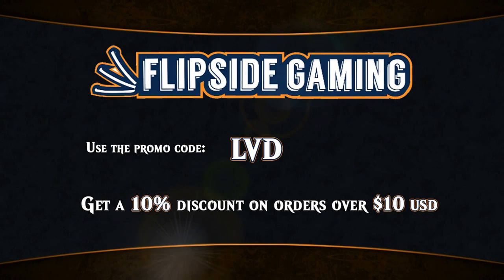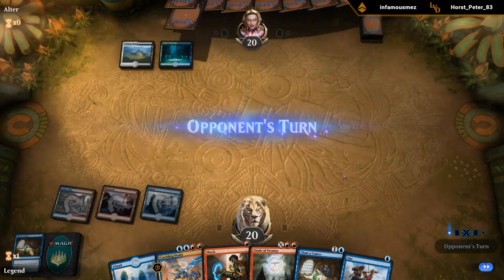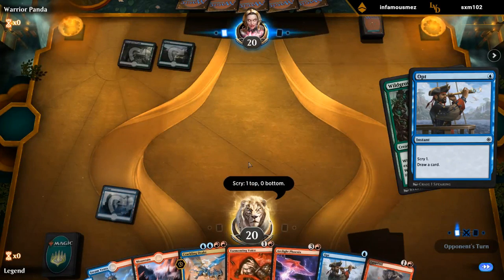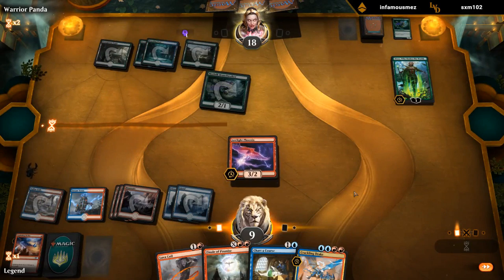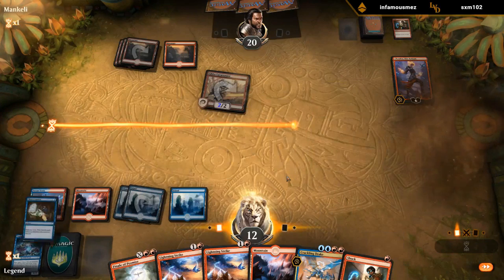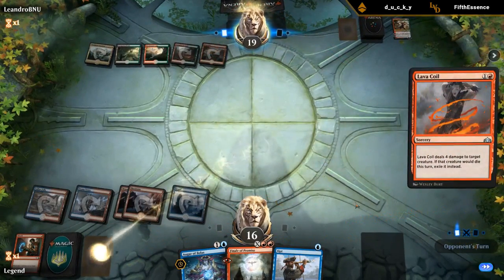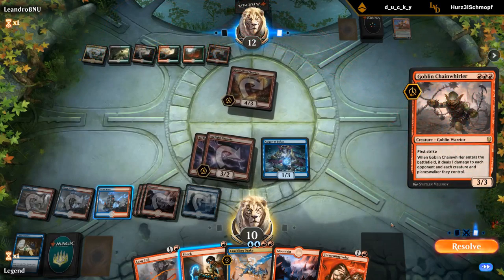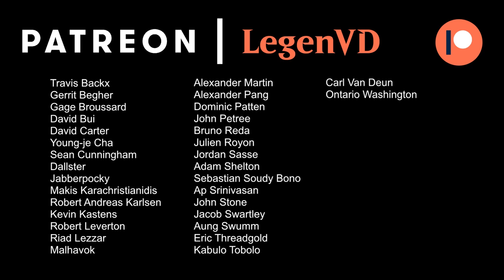MTG Arena - Standard - Izzet Phoenix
Magic the Gathering Arena deck tech & gameplay with Izzet Phoenix in Standard.

Match 1: 04:46
Match 2: 10:34
Match 3: 18:17
Match 4: 24:29
Match 5: 33:47